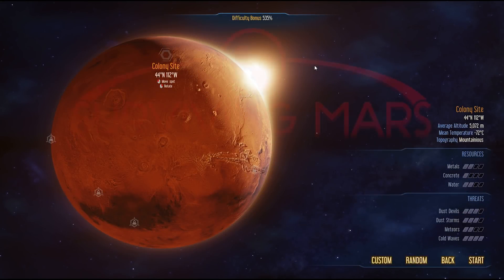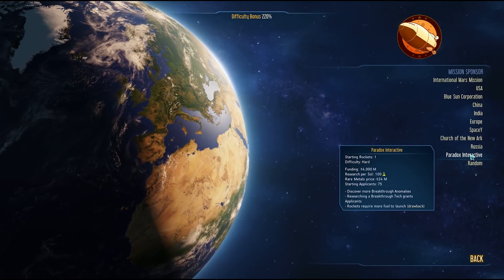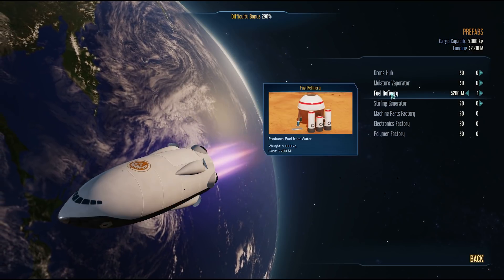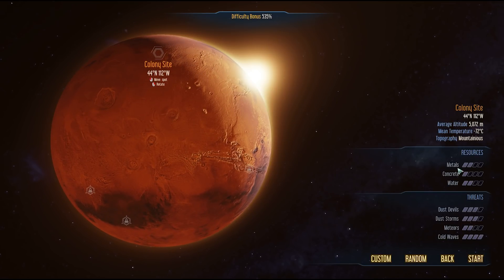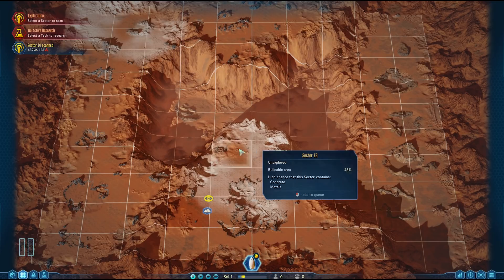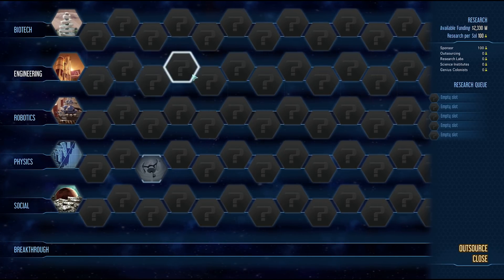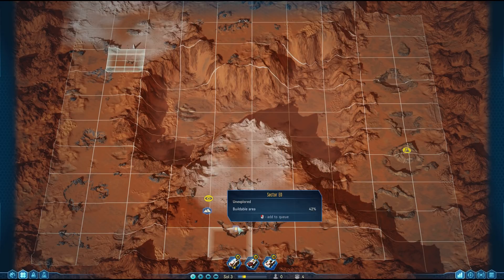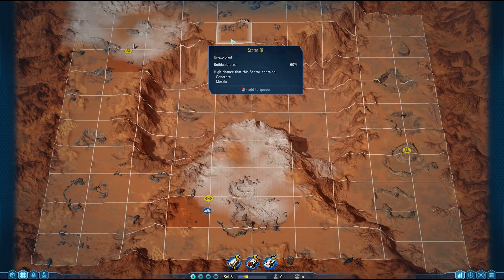Surviving Mars Let's Play - 535% HARDEST DIFFICULTY!!! - #1 "Dust devil in the detail"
Hardest possible difficulty Surviving Mars Let's Play 535% difficulty bonus.  Surviving Mars is a new city builder strategy game by Haemimont Games.

At 535% difficulty I'll be up against the odds with all the hardships on Mars cranked to the max; the minimum of starting resources and the mystery of Marsgate to unravel.  Preventing my colonists from suffering starvation, thirst, suffocation and a total breakdown of sanity shouldn't be easy.  Accompanied with in-depth commentary and my usual min-max playstyle.